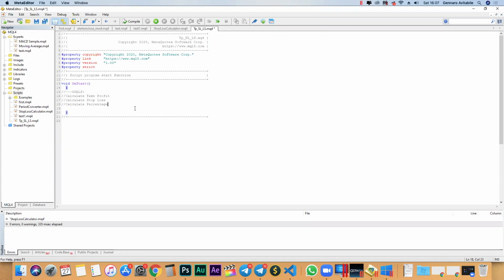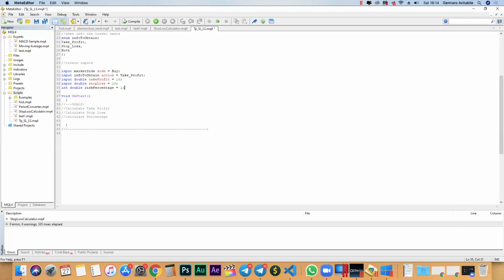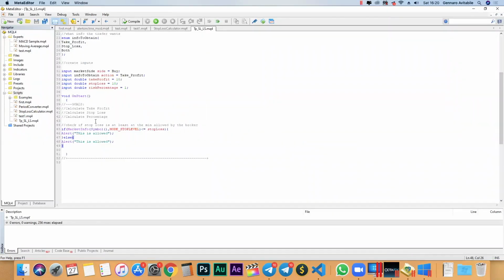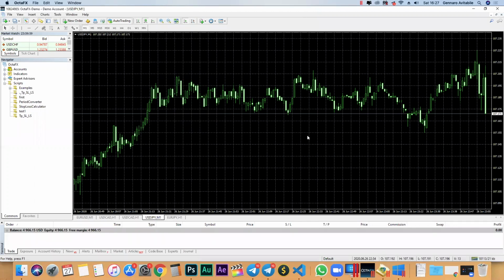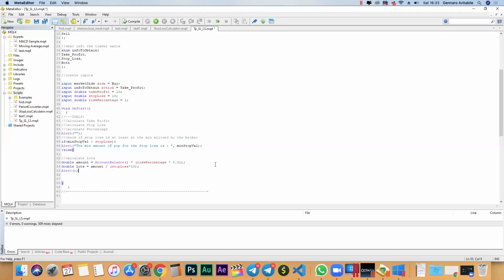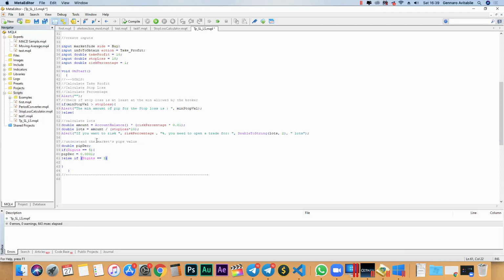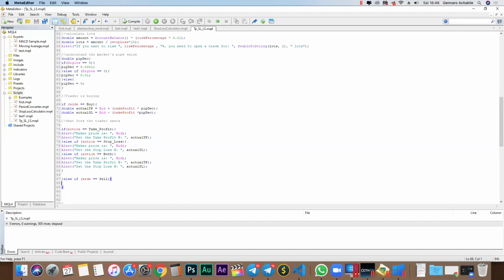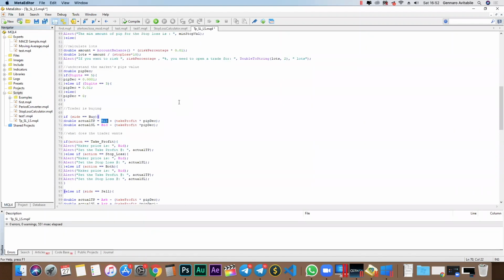FullTime Forex Trader Learns How to Make MT4 EA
Hey everyone! This is my first youtube video!
I'm gonna learn how to code MT4 scripts and Expert Advisors.